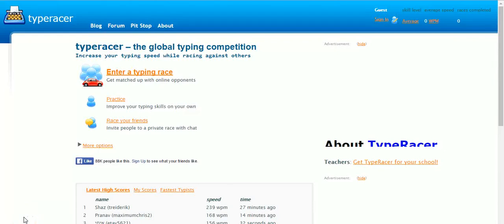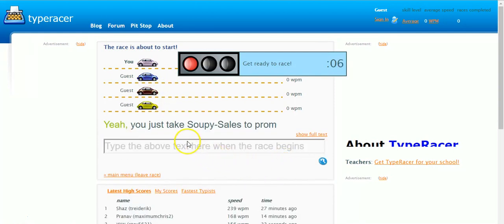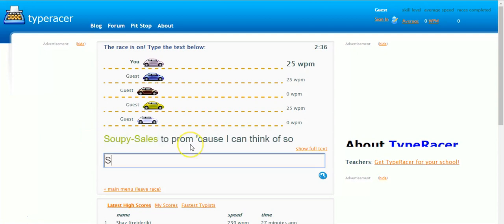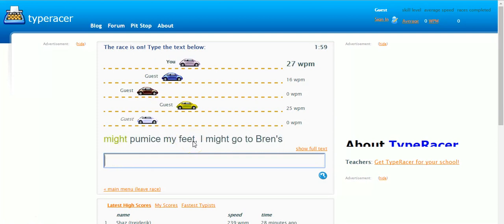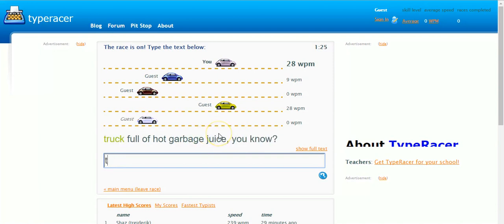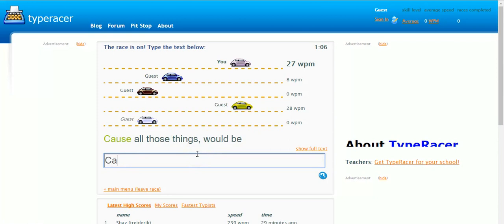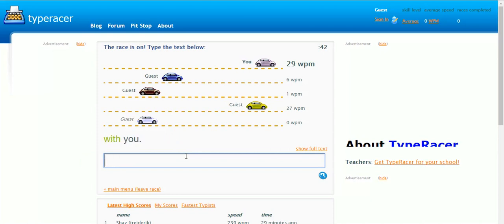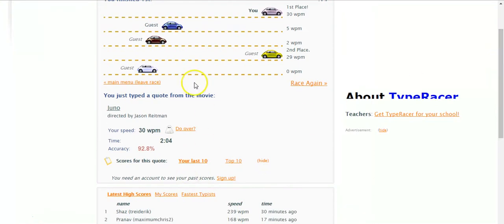Typeracer. Good game to learn Touch-typing. FREE.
Italki is the best way to find teachers of English. Here's $5 to help kickstart your journey.